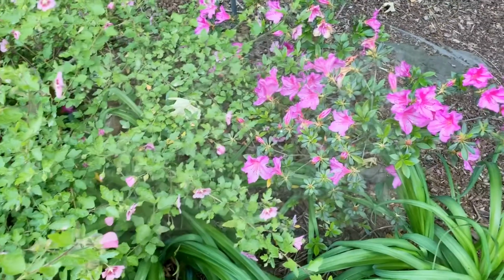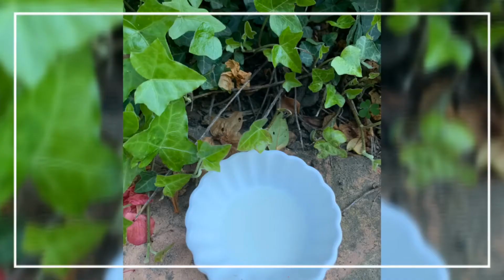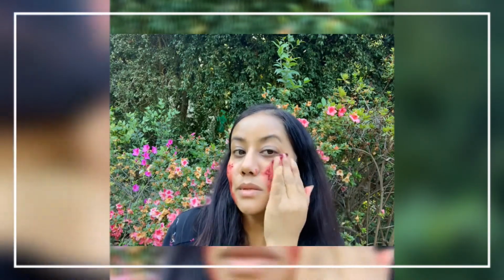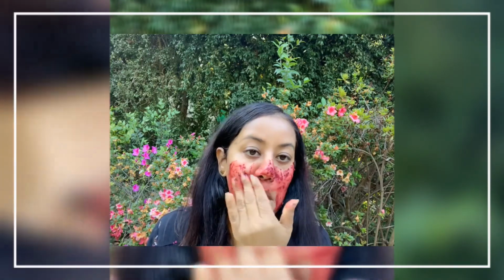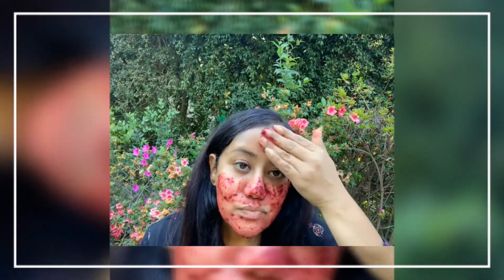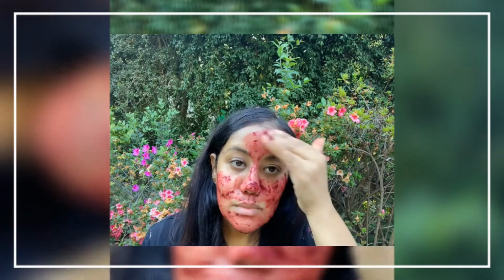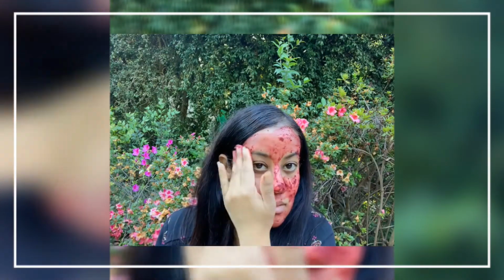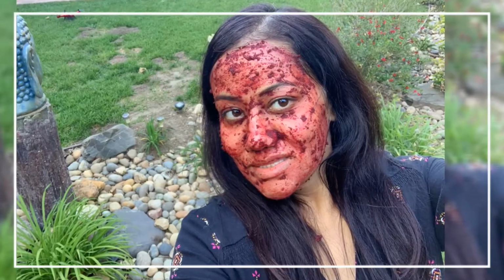Glowing Skin - Anti Aging Face Mask only 2 Ingredients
Simple and Easy way to make anti aging face mask

Welcome to be natural with me...my second DIY video::
- Beetroot is a a powerhouse of folate, potassium and vitamin C.
- Beetroot has the ability to provide with a lot of beauty benefits.
- Beetroot helps replenish the dead skin cells.

All you need is fresh or powered beetroot & a base

+ Powered beetroot Face Mark
- 1 tablespoon of beetroot power + milk
- Make a paste and leave it on your face for 20 minutes

+ Fresh Beetroot Face Mask
- Make a juice
- Mix it with flour : chic peas, rice flower, or yogurt to make it thick paste to apply

Be Natural with me.